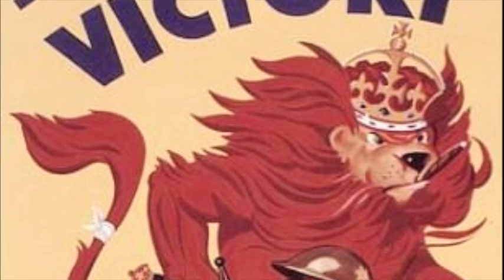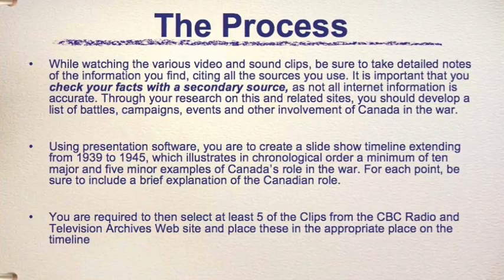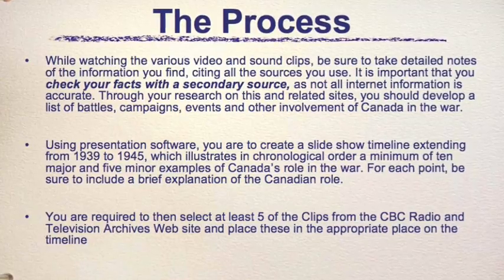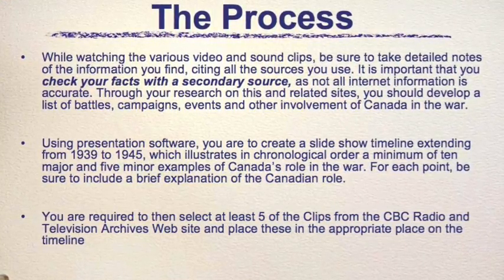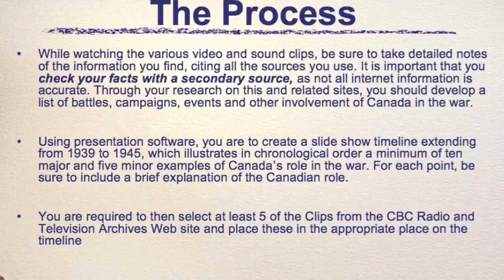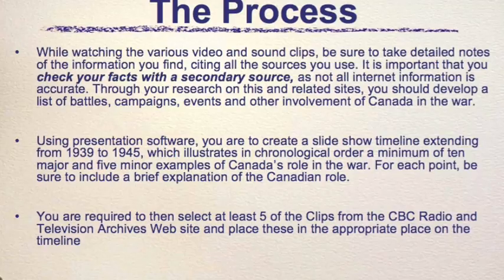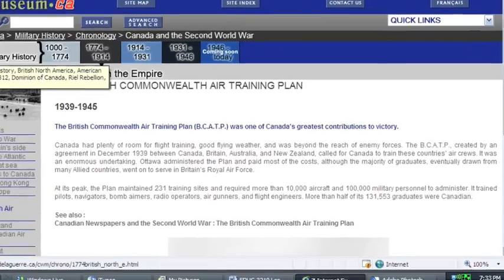EDUC 3210 Canada's Contribution to WWII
Web Quest project that I had to make for EDUC 3210, Technology in the Classroom, at Lakehead University's Faculty of Education